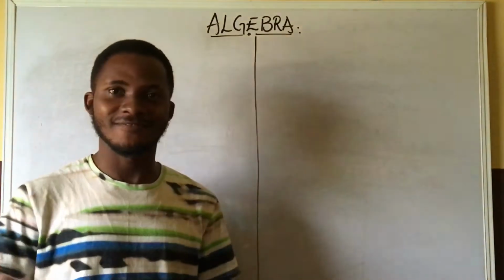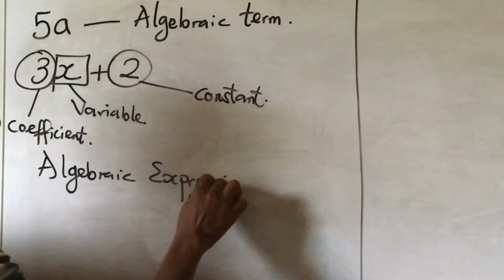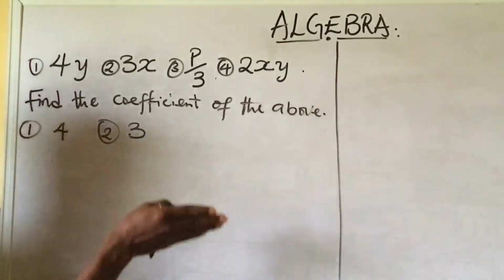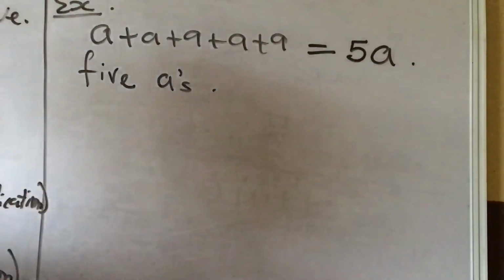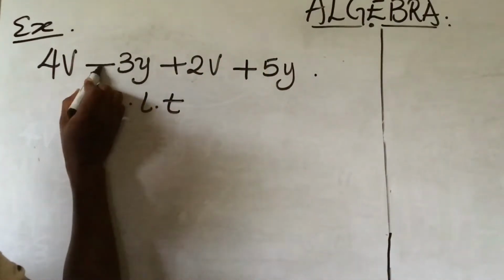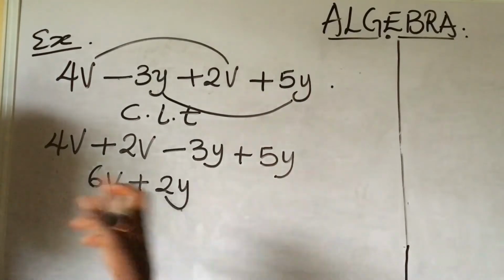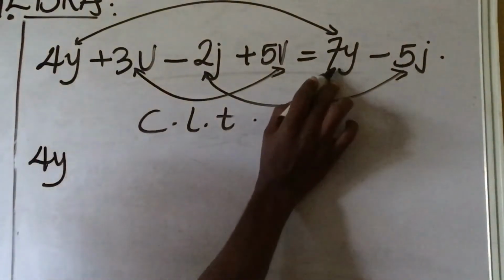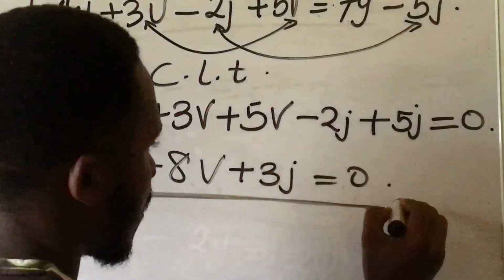Addition and Subtraction of Algebra